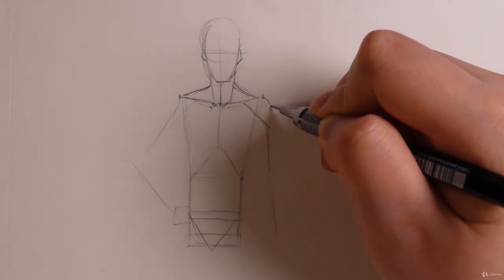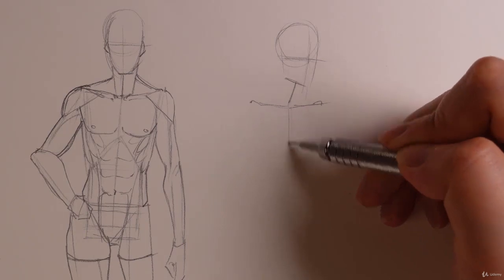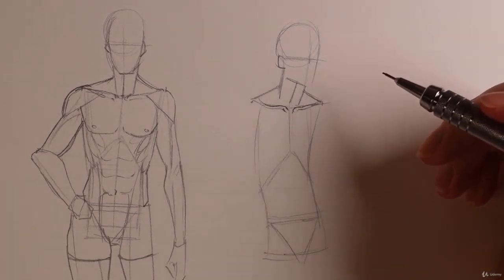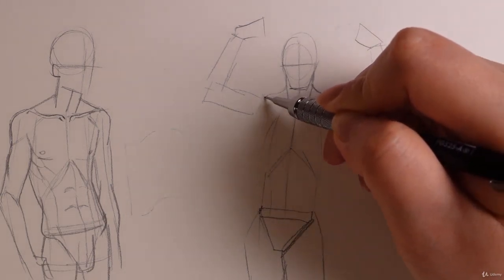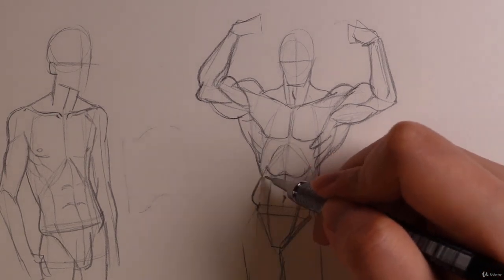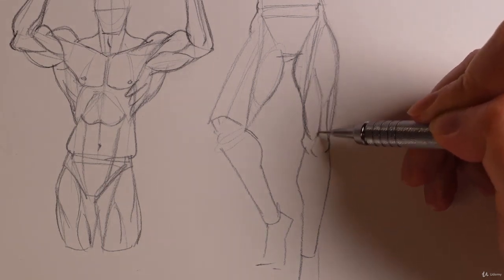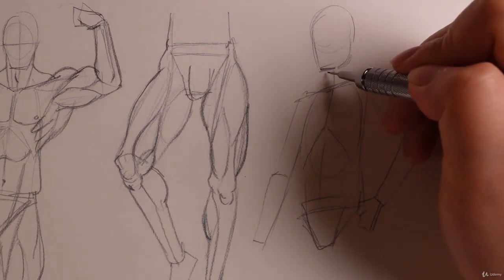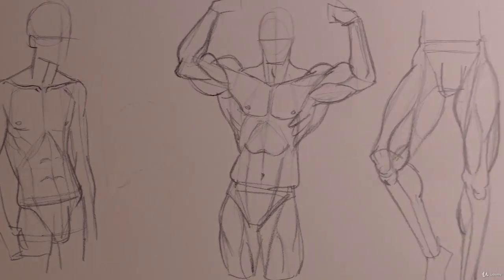3.20 Different Male Body Types || Learn to draw anime || Anime Drawing free course || Anime Art